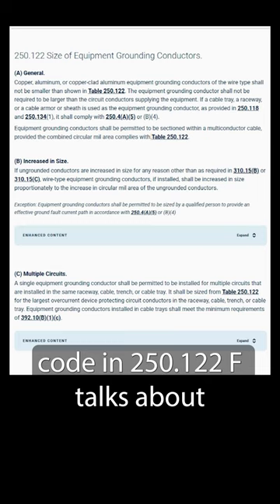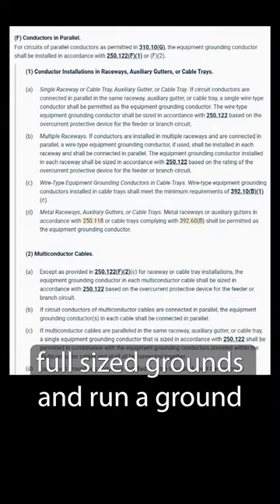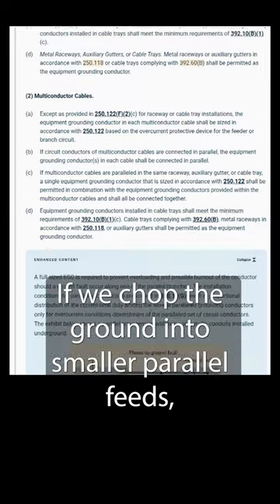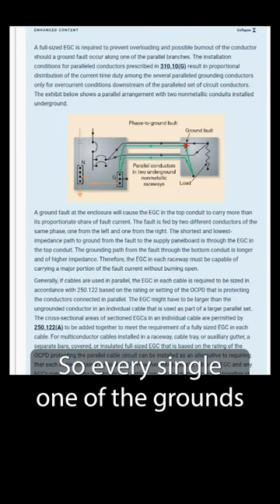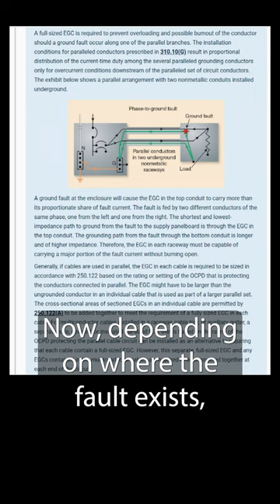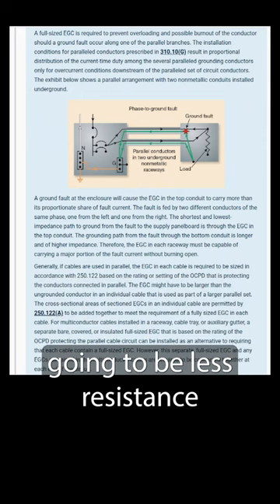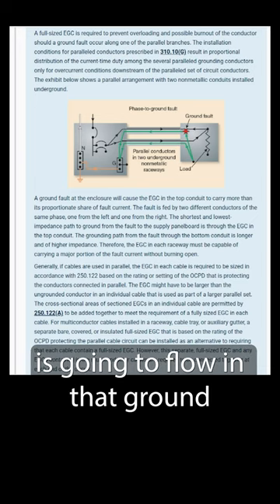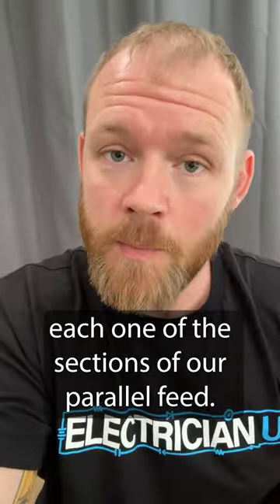Why do we really have parallel feeds?